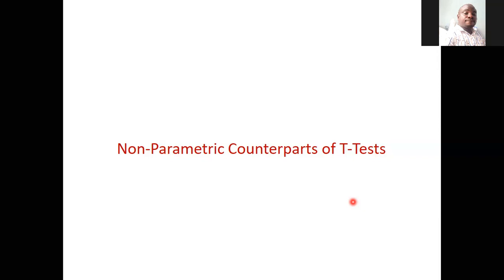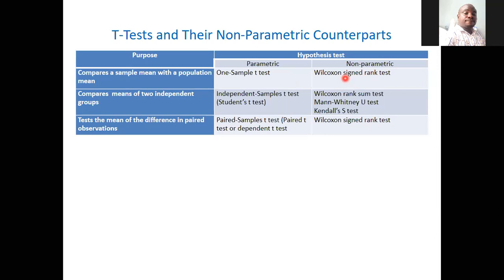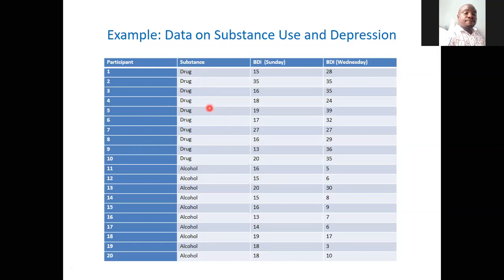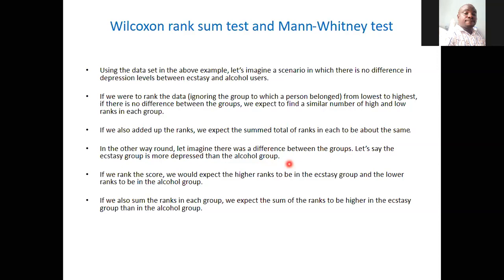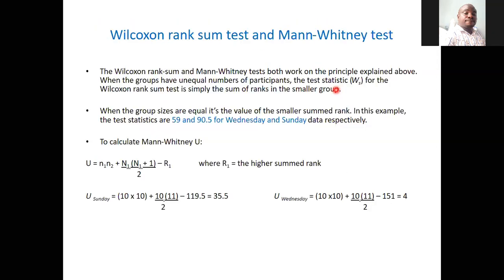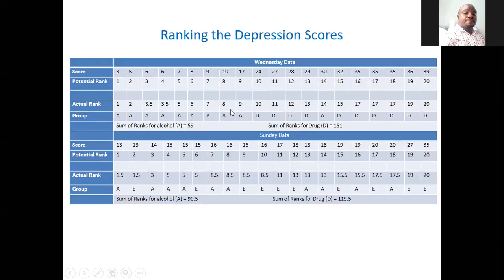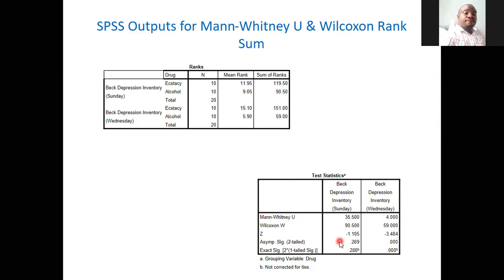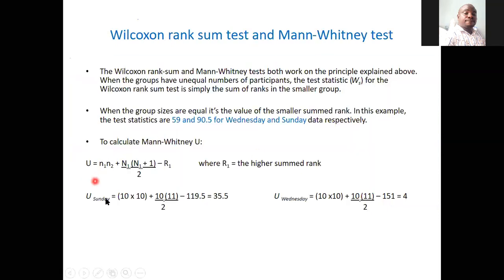Non Parametric Counterparts of T Tests 1